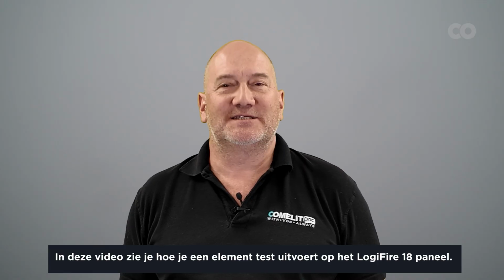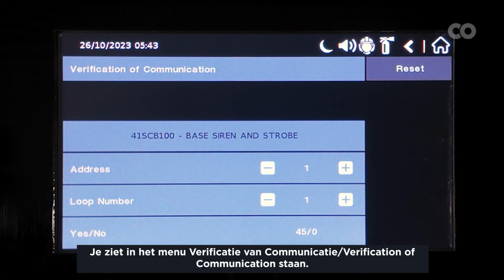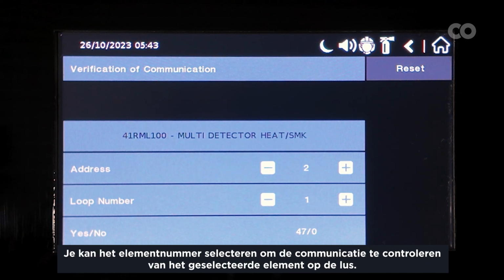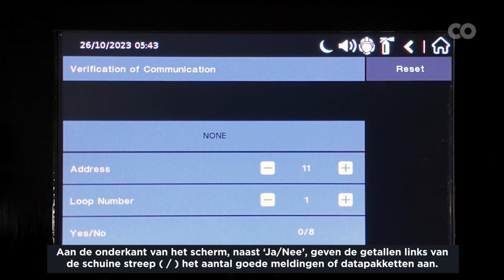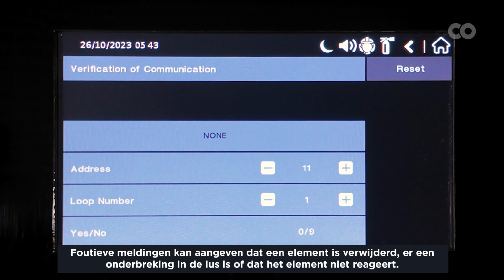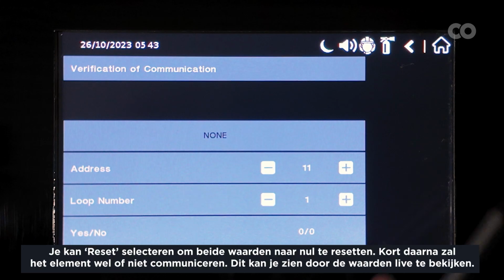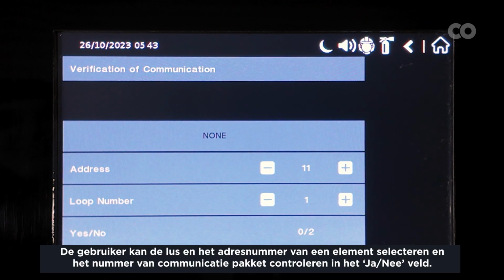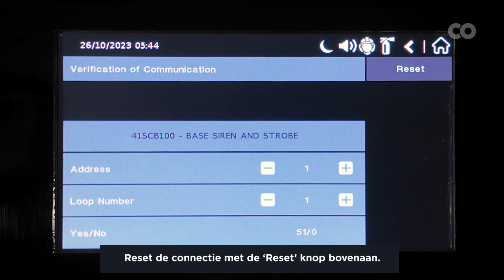LogiFire 41CPE118 - Element testen - Comelit Nederland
Pete Kernachan, onze technisch trainer, neemt je mee in hoe je de element test gebruikt op het LogiFire 41CPE118-paneel.